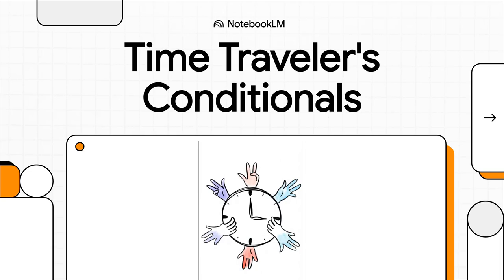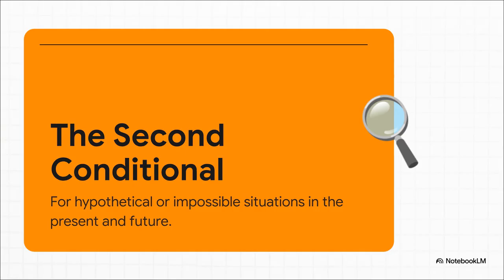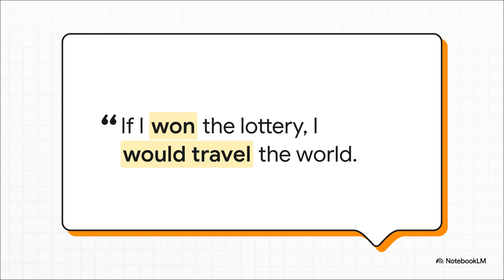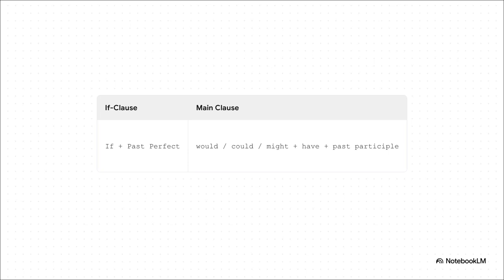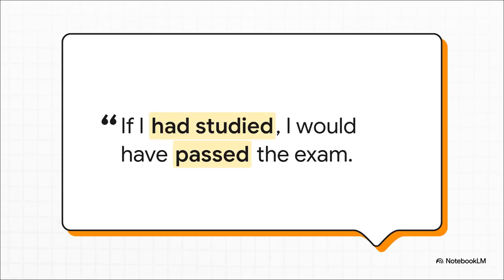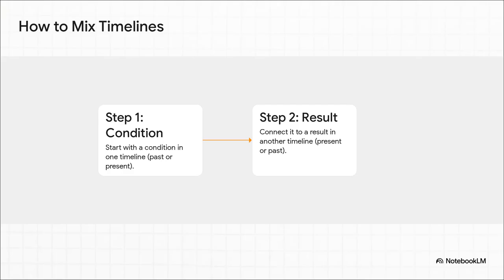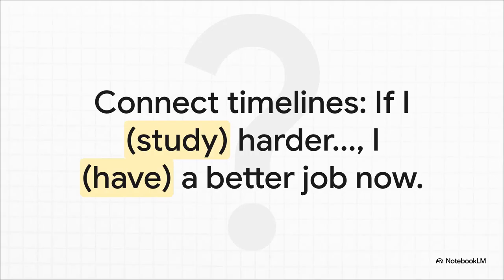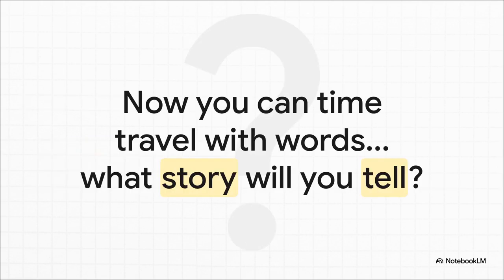B2. 12.1 Time Traveler s Conditionals